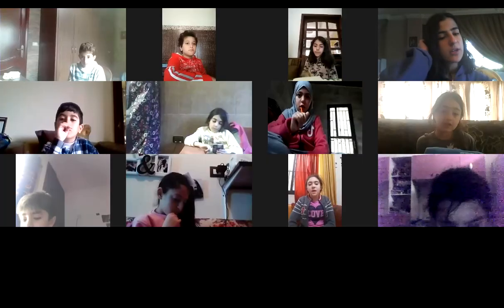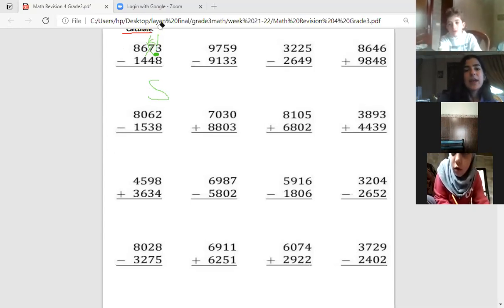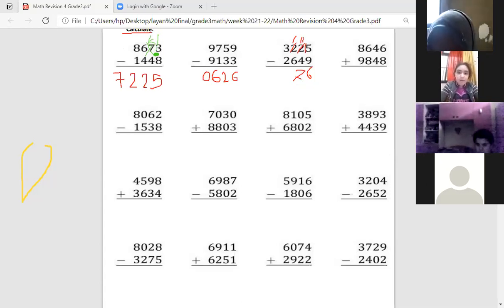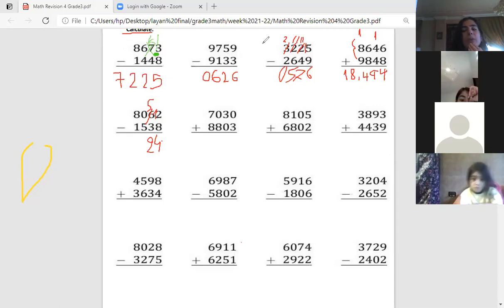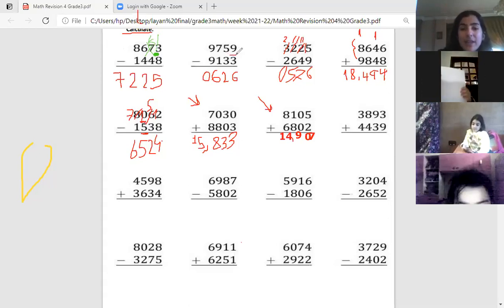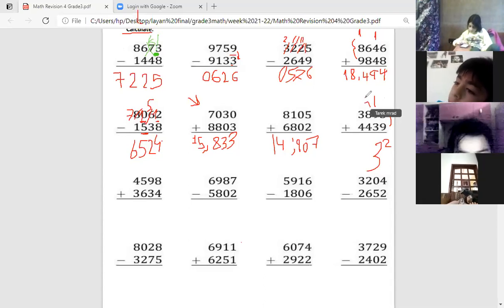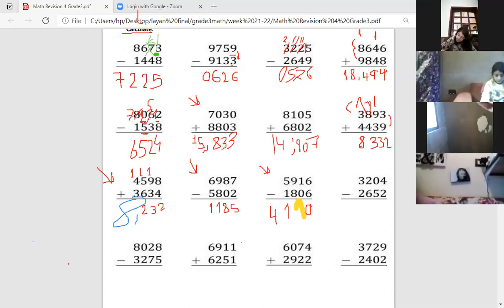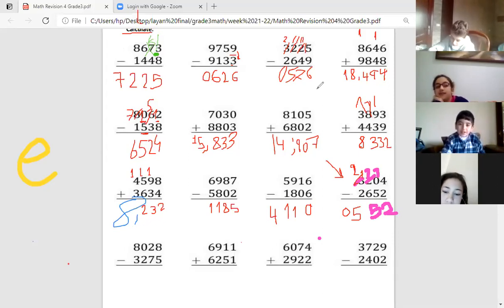Grade 3 math Session